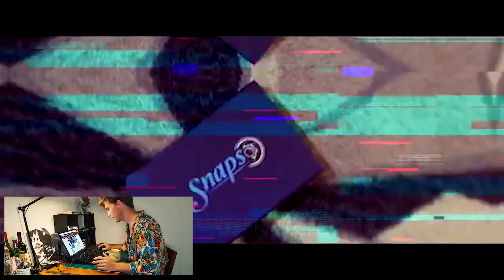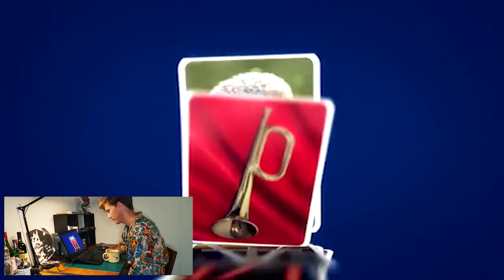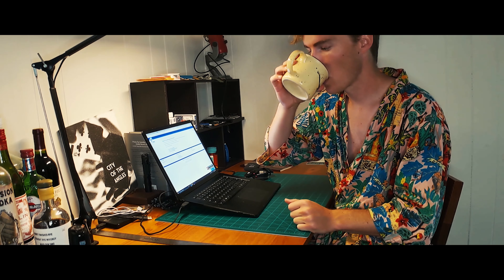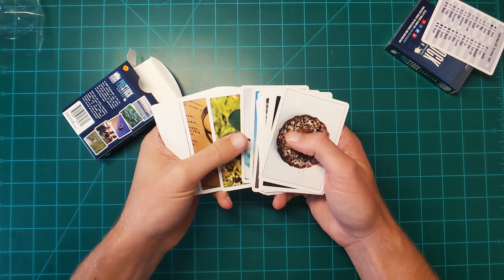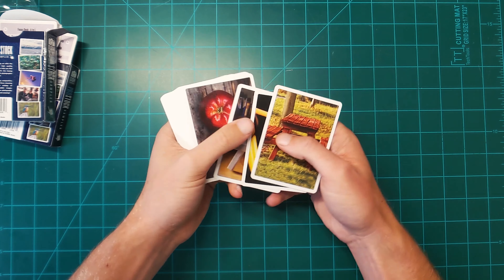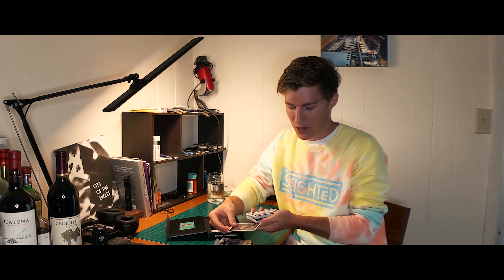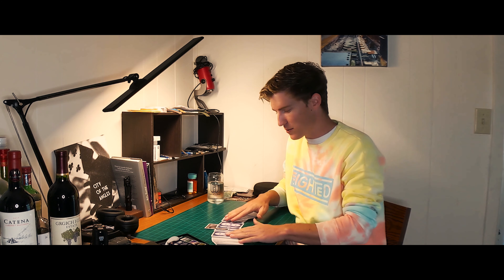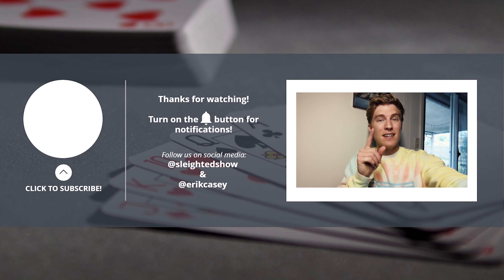SNAPS - David Jonathon and Dan Harlan - The #1 Trick on Penguin Magic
Join Erik Casey as he reacts, unboxes, and reviews the current #1 trick on Penguin Magic. On January 1st, 2021, it was Snaps by David Jonathon and Dan Harlan. This is not a sponsored video, all tricks are bought by the reviewer.

(NOTE: Phil Smith designed this deck, Phil Shaw did work on the False Anchors series, Erik got confused in the moment and meant no disrespect to either of these awesome designers!)

0:00 First Reaction
5:23 Unboxing Snaps
9:45 Reviewing Snaps

This isn’t just a gimmick that hides in plain sight. It’s not just two beautiful decks of cards designed to elevate your magic beyond simple tricks. It’s an invitation to more than a dozen different routines and a community of creators using a revolutionary tool that will blow your audience away. This is SNAPS.

You will receive two high-quality sets of cards consisting of gorgeous full-color photos with a secret that is too good to share here. Using these cards you will be able to reveal words, numbers, names, places, playing cards, ESP symbols, anything you want. Both David Jonathan and Dan Harlan teach lots of high impact routines to get you started. But it doesn’t stop there. These cards have built-in psychological forces, bonus features, and an online community where the name of the game is creativity.

In the works for more than a year, SNAPS comes ready to go right out of the box. Perfect for mentalists, magicians, and anyone who wants great reactions. Start taking your old card routines in new and exciting directions. Learn a book test that has multiple climaxes. Have the cards mixed and then reveal your spectator’s name with them doing all the dealing. Have an audience member think of one of the pictures and transform the image inside their own mind. These aren’t ideas to get you creating, these are real effects taught in the download, and that’s just the beginning of where SNAPS will take you.